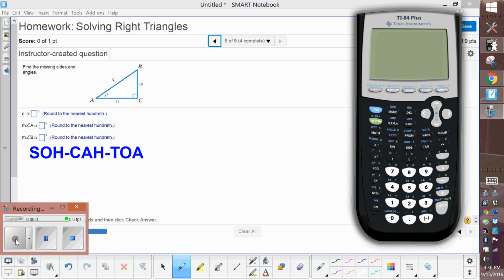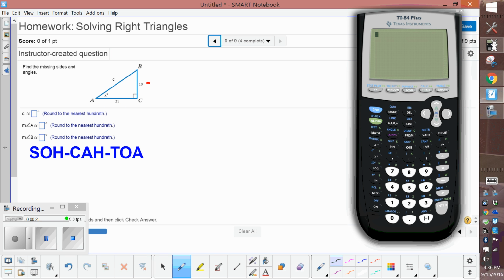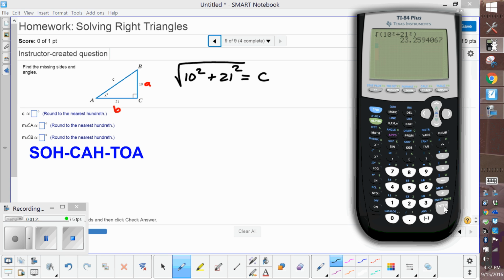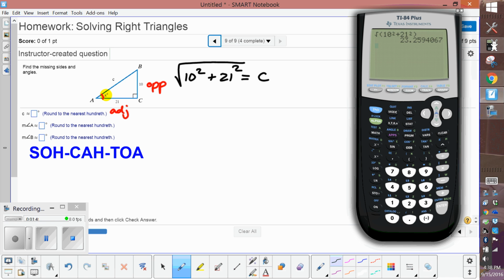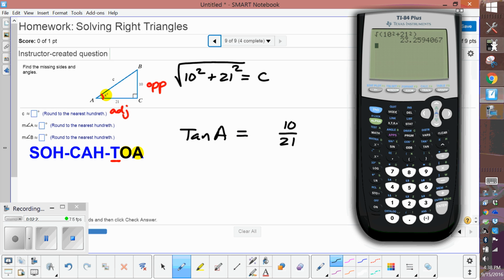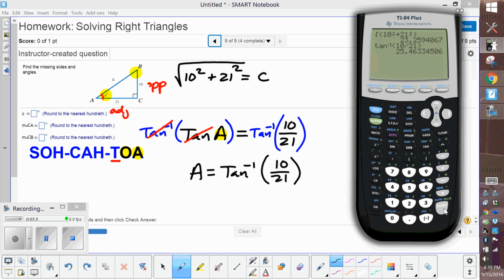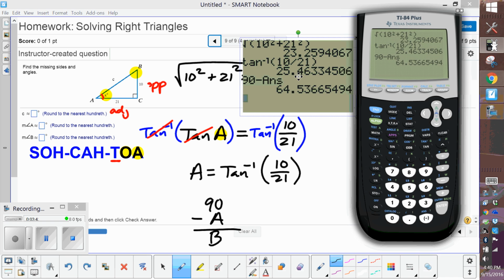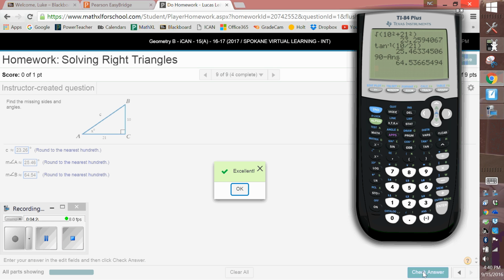Solving Right Triangles Question 9